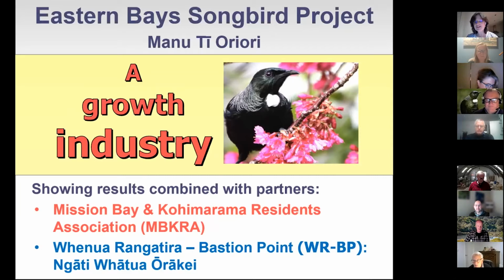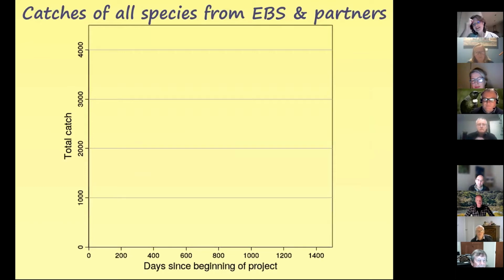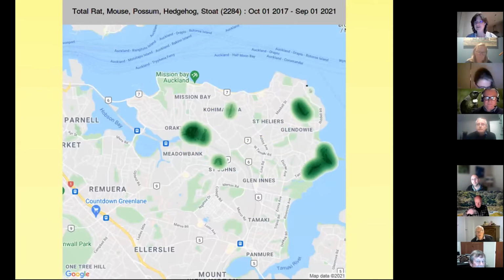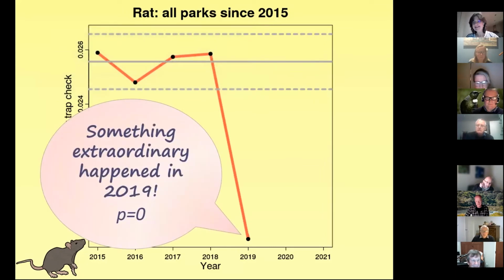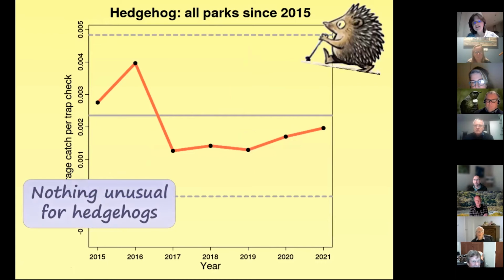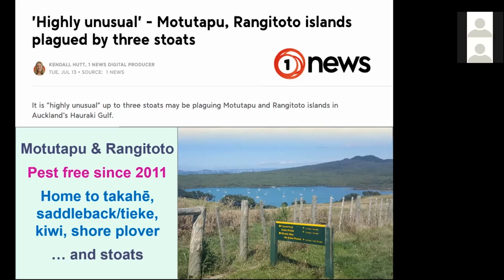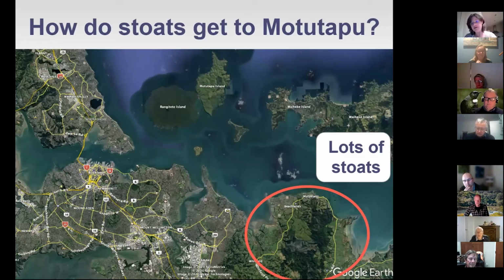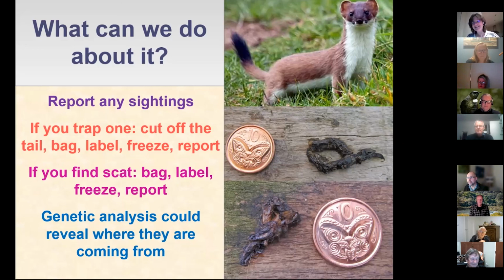“How are we doing? The latest Ratistics”- Professor Rachel Fewster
This is a presentation that Rachel Fewster gave at the 2021 Eastern Bays Songbird Project AGM on trapping results and trends in the Eastern Bays area including the Pourewa Valley.